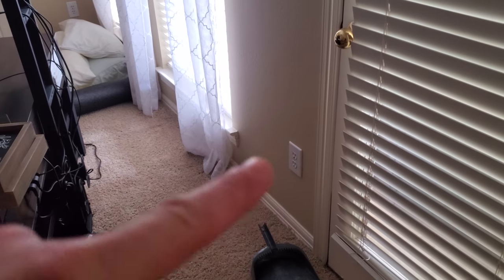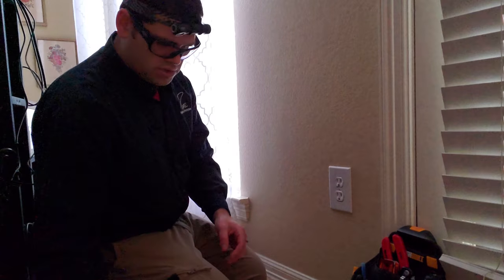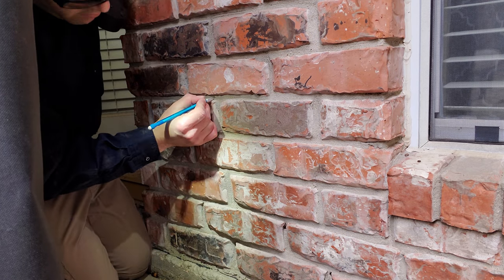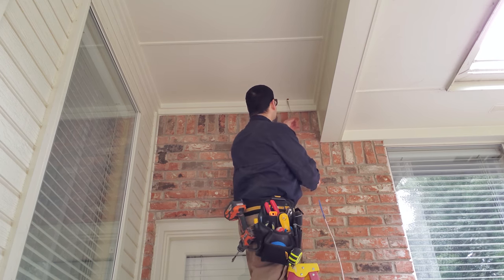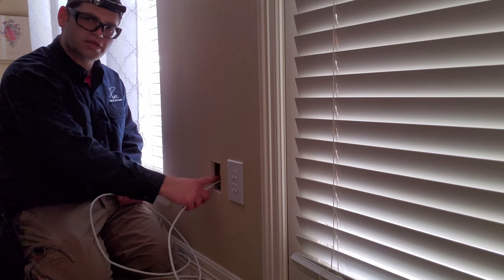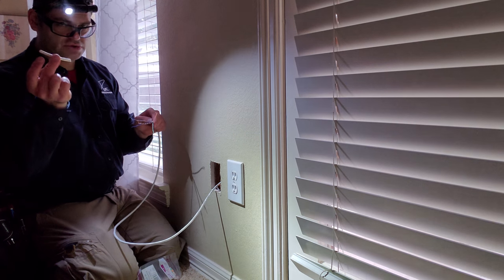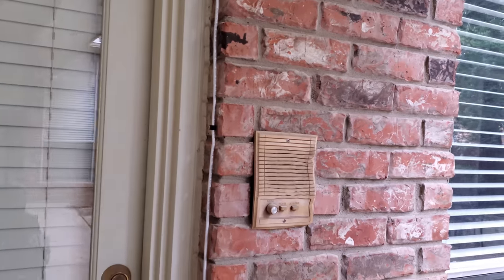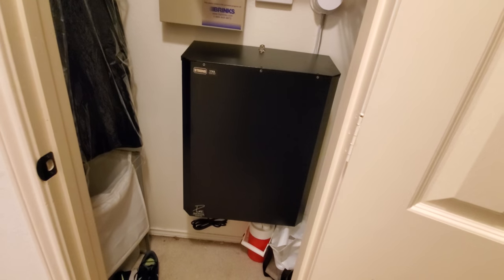How to Run Cable to a Room with No Attic or Crawl Space & Strong Vertical Wall Mount Rack Overview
How to Run Cable Through A Brick Exterior Wall & Strong Vertical Wall Mount Rack Overview

In this video we show you how to run Cat6 Ethernet cable through a brick exterior wall. We also show you an overview of the Strong SR-VERTICAL-5U Vertical Wall Mount Rack!